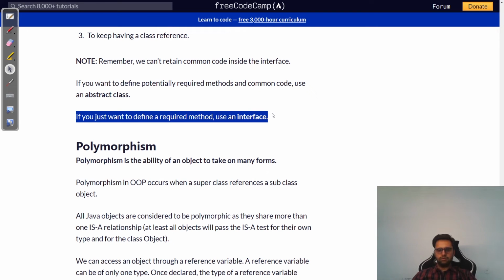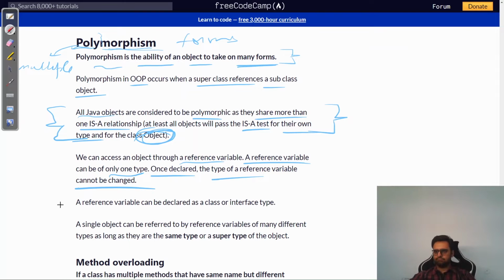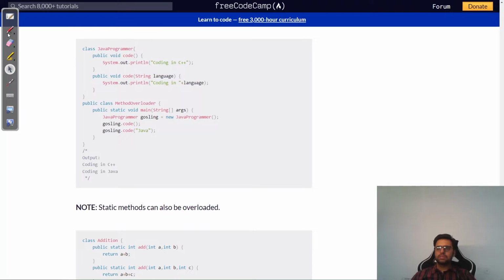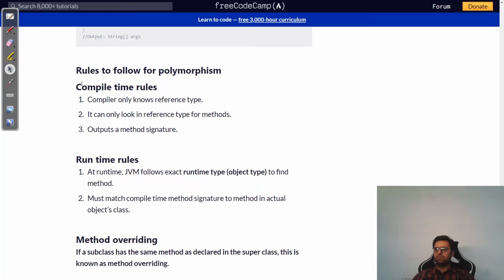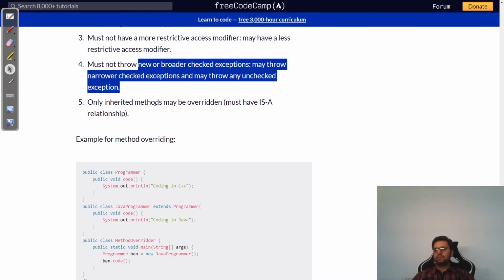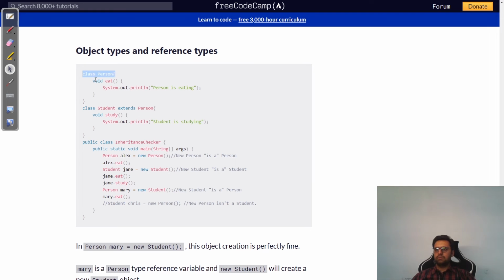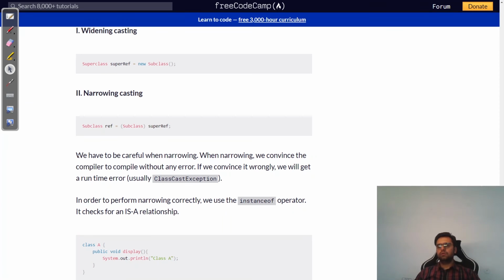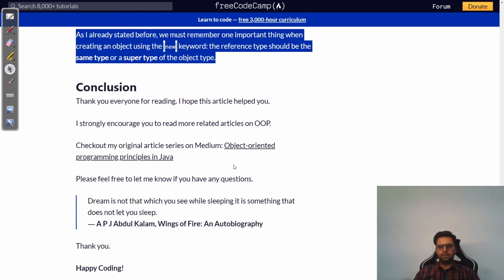Polymorphism | Object Oriented Programming | Episode 5 | FAANG